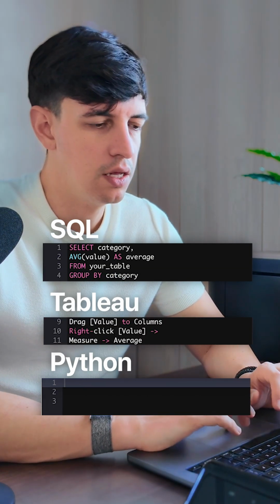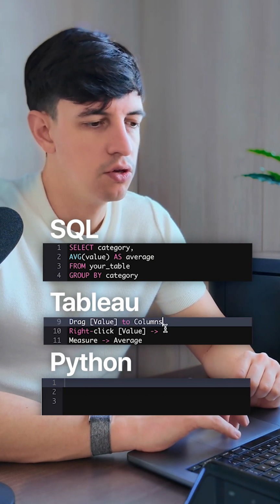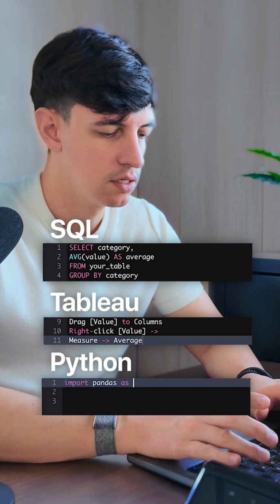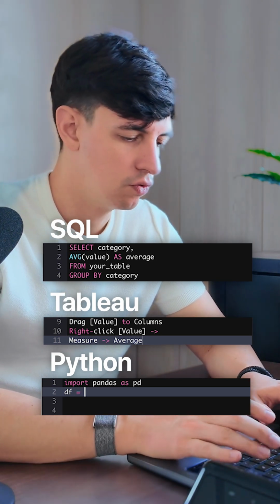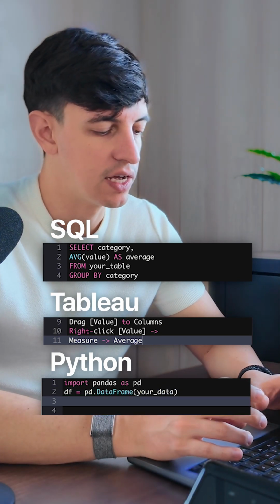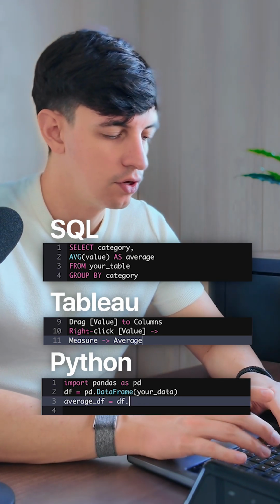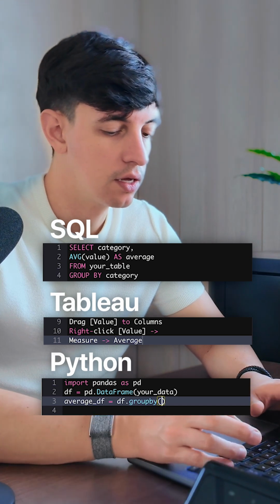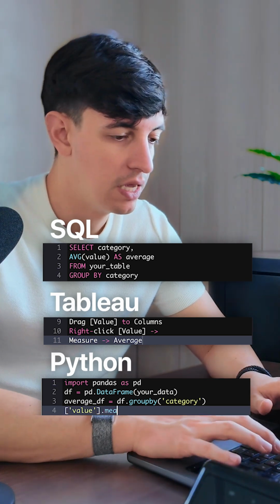📊 Want to uncover hidden patterns in your data?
One of the most revealing techniques is calculating averages by group - it shows you what's really happening beneath the surface!

💡 Example: You have employee salary data across departments. Instead of looking at one overall average, group by department to see which teams are paid above or below average - instant insights for HR decisions.

✅ This technique works in SQL, Tableau, and Python - essential for benchmarking, performance analysis, and spotting trends that total averages completely miss 📈

Start thinking in group averages, not just overall means, and you'll discover insights that drive smarter business strategies.